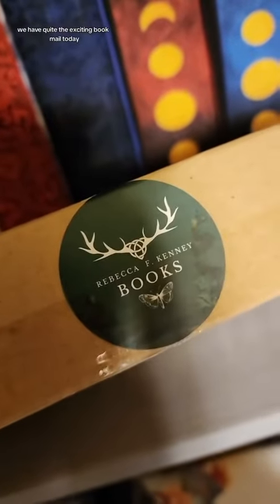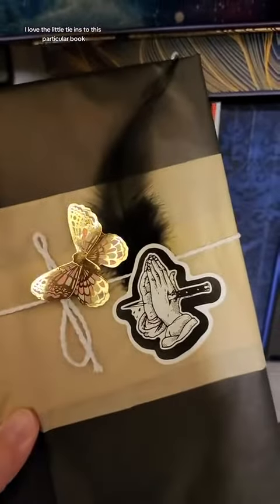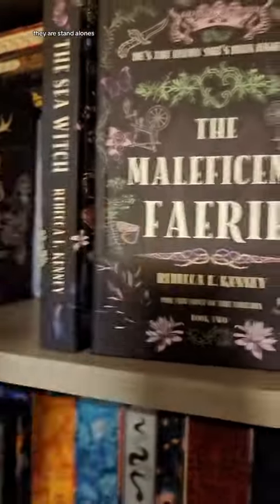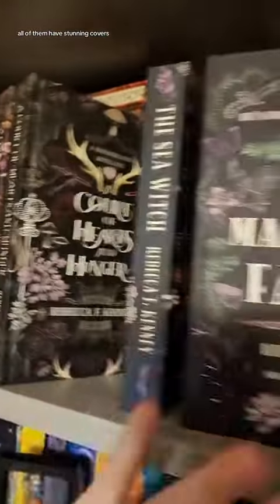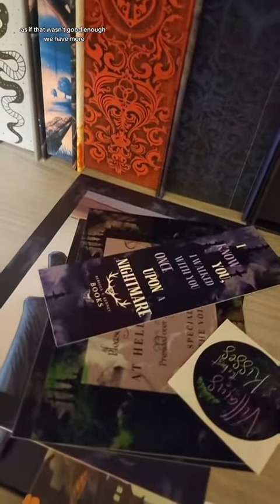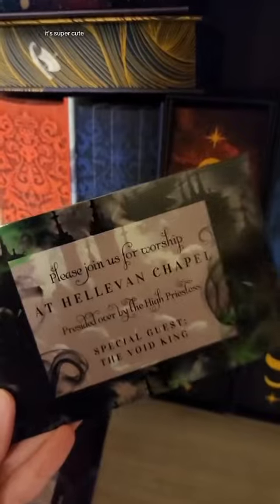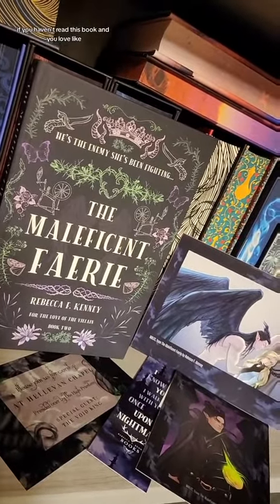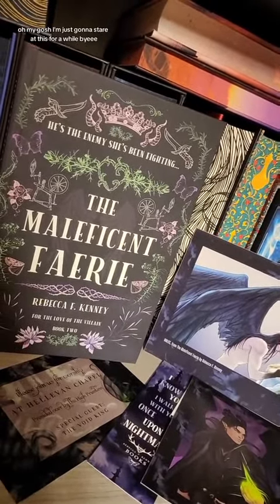Unboxing Special editions: The Maleficent Faerie by Rebecca F. Kenney